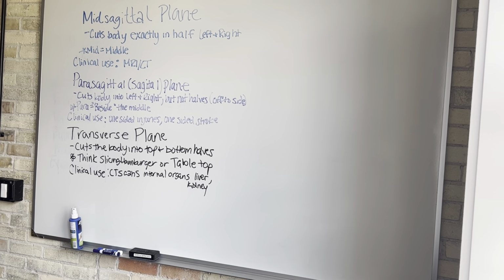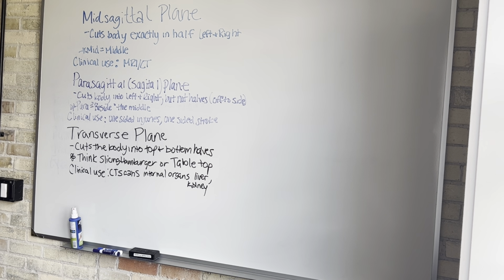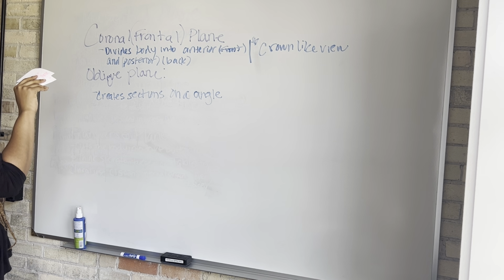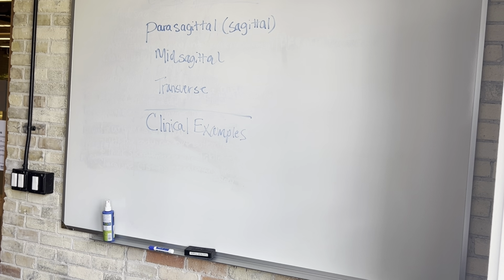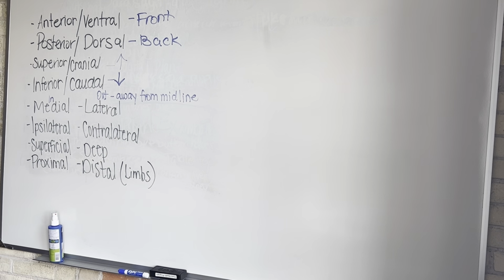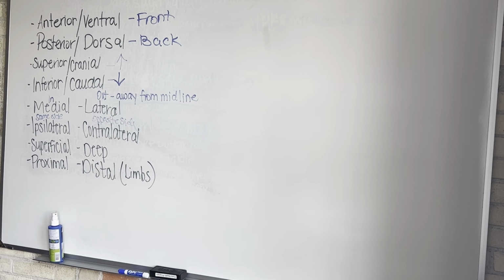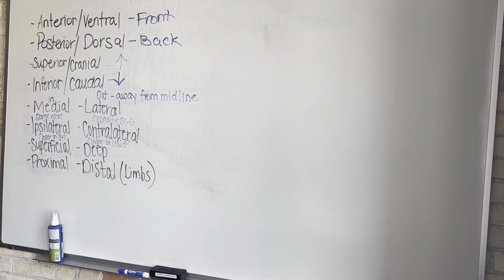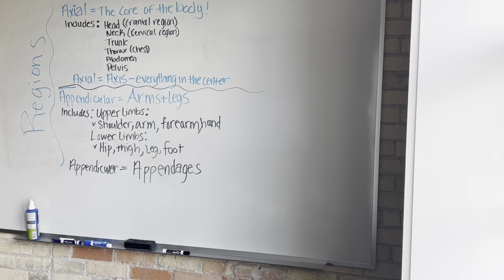Anatomical Position, Planes, Directions & Axial vs Appendicular Regions | Study With Us!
Study With Us: Episode 3
Join us as we review anatomical position, directional terms, Axial and Appendicular , and directional planes—made simple and stress-free.
With a 40-minute drive to school, we use these sessions to lock it in before class.
We hope it helps you the way it’s helped us!